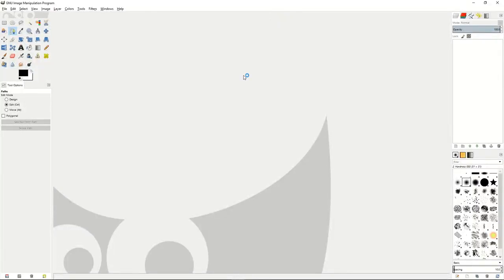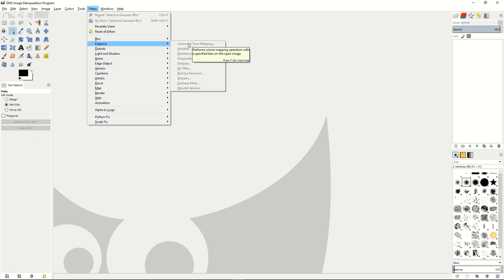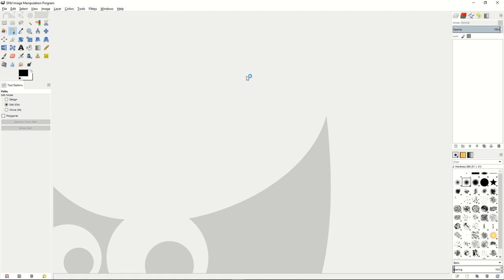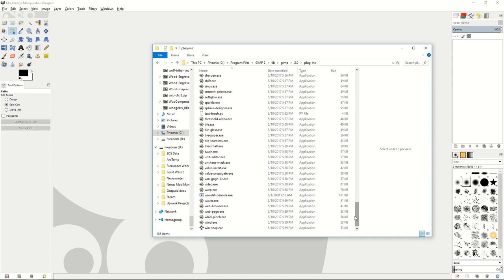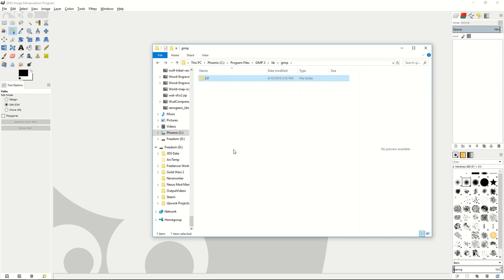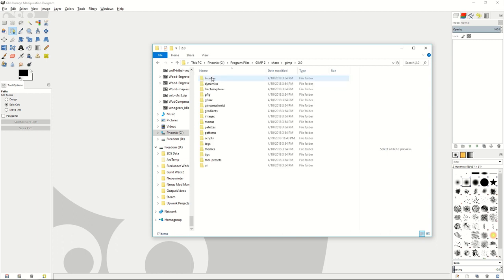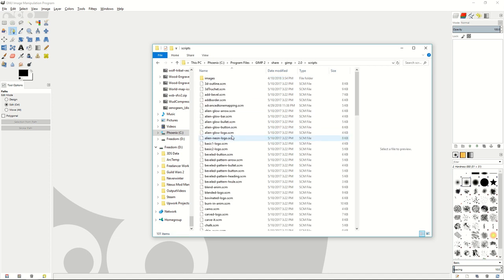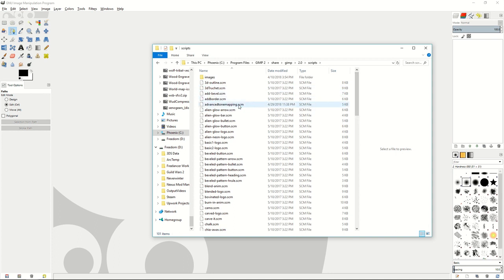GIMP: Installing Scripts, Plug-Ins, and Brushes | Complete Tutorial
Welcome to this comprehensive tutorial on installing scripts, plug-ins, and brushes in GIMP! If you're an aspiring graphic designer or digital artist looking to enhance your GIMP experience, this video is perfect for you. In this step-by-step guide, we'll walk you through the process of installing various add-ons that will expand GIMP's functionality and unlock a world of creative possibilities.

Throughout the video, we'll cover the following topics:

Introduction to GIMP Add-Ons: Discover the benefits of using scripts, plug-ins, and brushes in GIMP. Understand how these add-ons can streamline your workflow, provide new features, and help you create stunning artwork.

Finding and Downloading Add-Ons: Learn where to find reliable sources for GIMP scripts, plug-ins, and brushes. We'll explore trusted websites and communities where you can browse and download a wide range of add-ons.

Installing Scripts: Dive into the process of installing scripts in GIMP. Follow along as we demonstrate how to locate the appropriate script files, place them in the correct GIMP directory, and enable them within the software.

Adding Plug-Ins: Explore the world of GIMP plug-ins and discover how they can enhance your editing capabilities. We'll guide you through the steps of downloading plug-in files, installing them in the appropriate folder, and accessing their features within GIMP.

Importing Brushes: Unleash your creativity by importing custom brushes into GIMP. We'll show you how to acquire brush sets, install them in GIMP, and utilize various brush options to achieve unique and eye-catching effects.

Troubleshooting and Tips: Encounter common issues that may arise during the installation process and learn how to troubleshoot them effectively. Additionally, we'll share valuable tips and best practices to optimize your add-on experience in GIMP.

By the end of this tutorial, you'll have a solid understanding of how to install scripts, plug-ins, and brushes in GIMP, allowing you to enhance your designs, improve your workflow, and explore new artistic horizons. So, grab your creative tools and join us on this journey to unlock the full potential of GIMP! Let's get started!